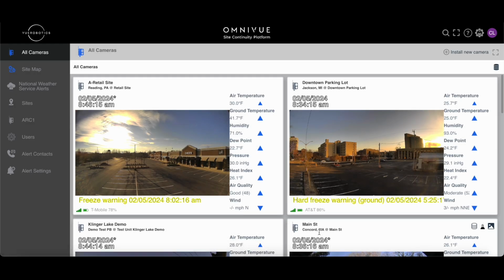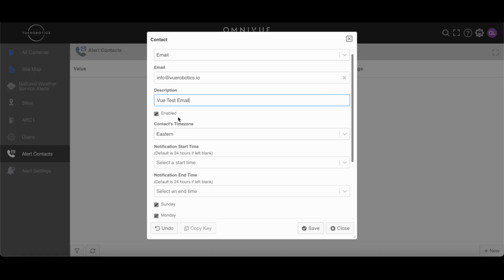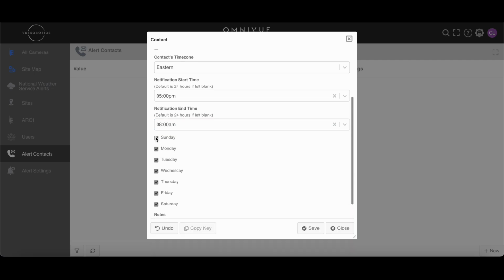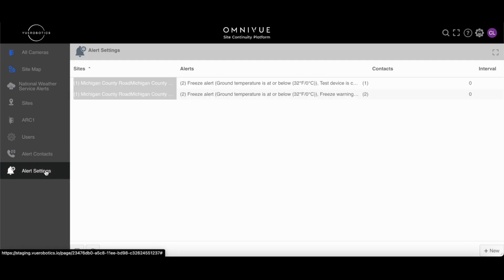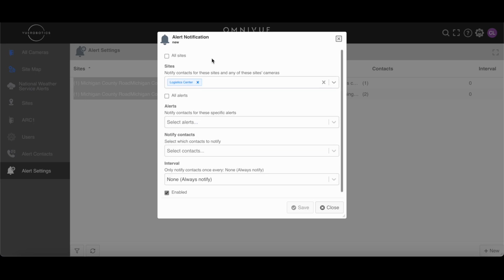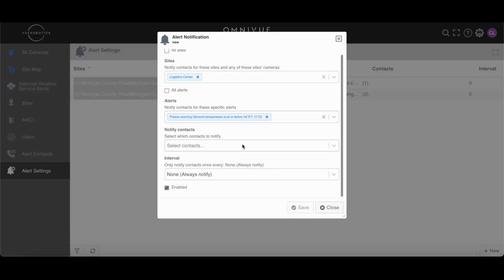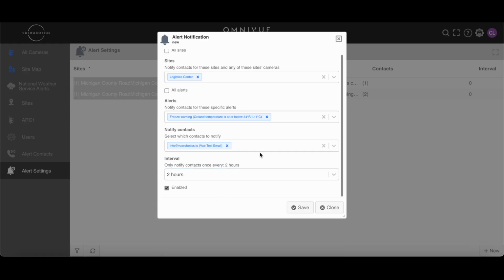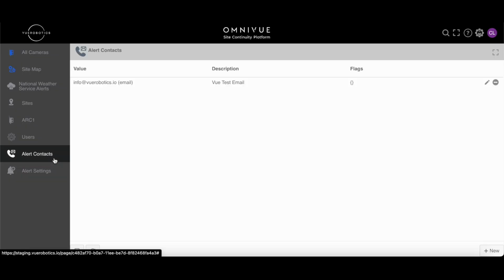OmniVue Alerts & Notification Setup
This video is a quick setup guide to adding alerts and notifications on Vue Robotics' site monitoring platform, OmniVue.